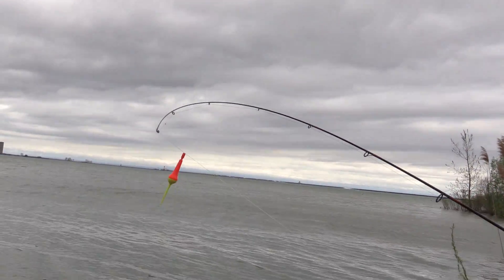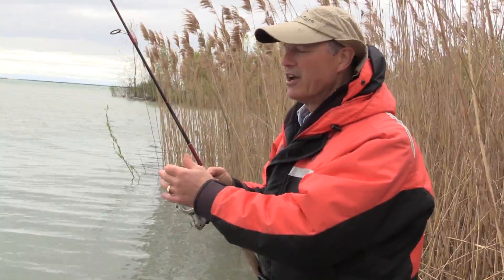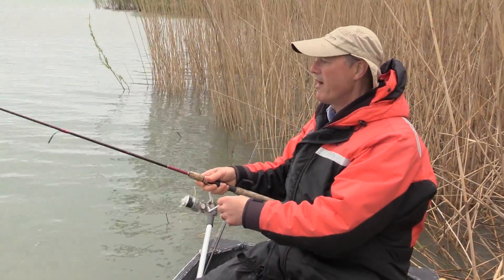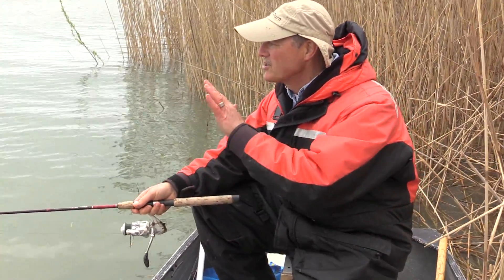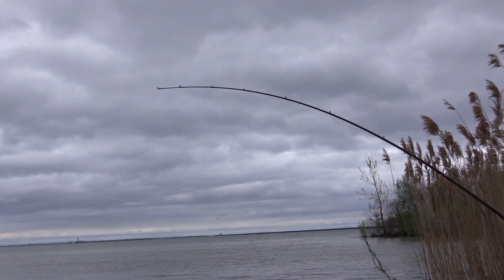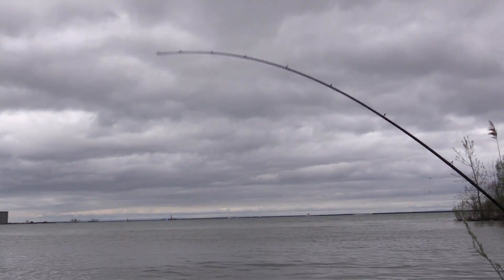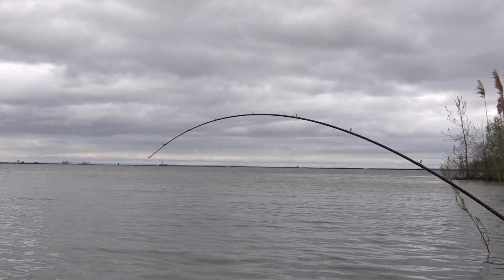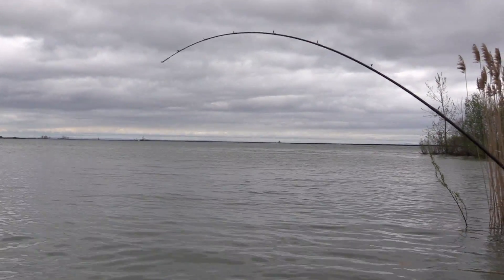Simple Carp Fishing with Big Results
Welcome to today's episode of Thundermist Fishing Tips. Today we're out on Lake Eerie on a windy day, so we've tucked ourselves into a little alcove to fish for carp.

We're geared up with the new T-Turn bait rig, size 6B circle hooks made specifically for carp. We've baiting the hook with corn, taken from a thawed bag of frozen corn. To help entice the carp into the area, I've tossed out a few handful of corn to help scent the area.

With the circle hooks, the advantage is that you don't need to set the hook. You just need to start reeling.

In some states corn is not legal, so a great alternative is to use boilies, or even balled up pieces of bread.